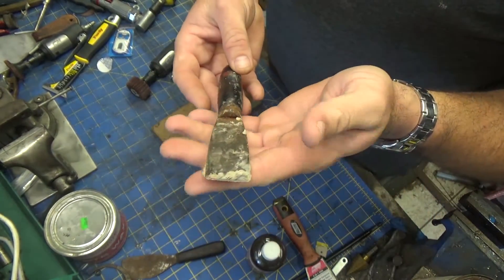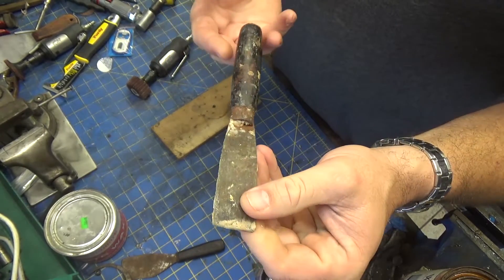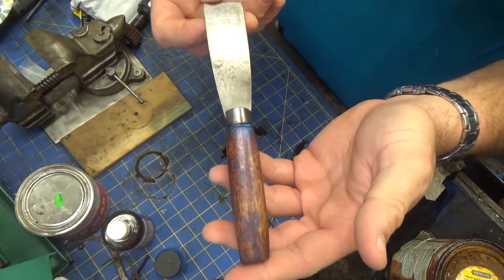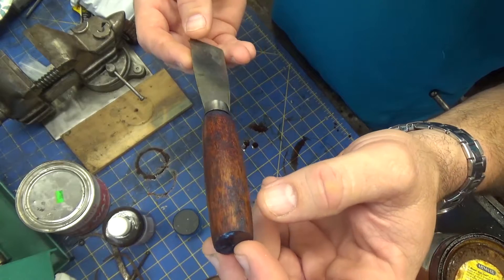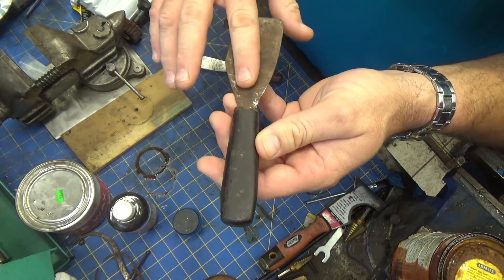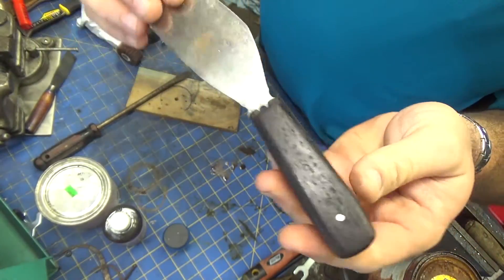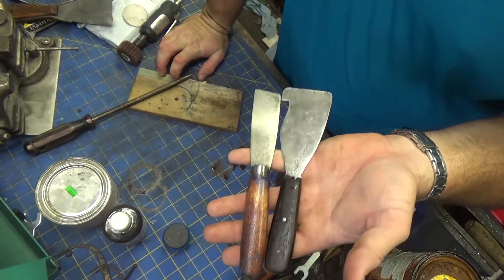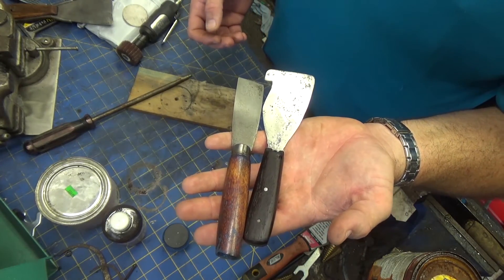Pigment test/more Putty Knives